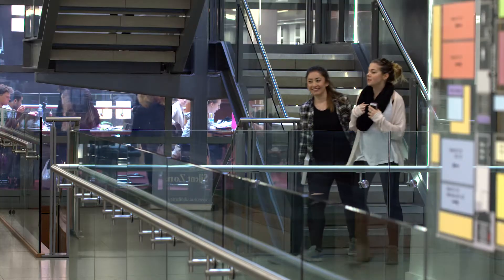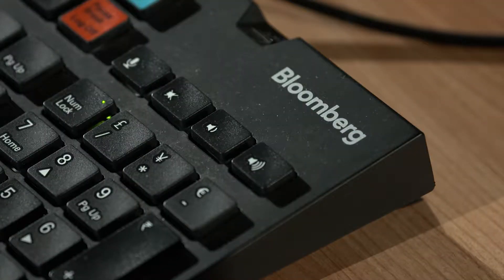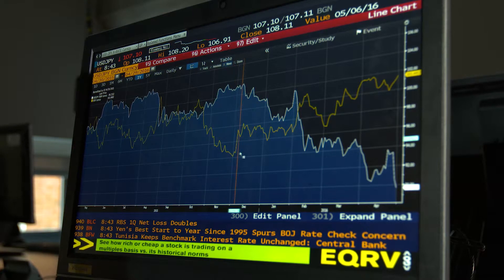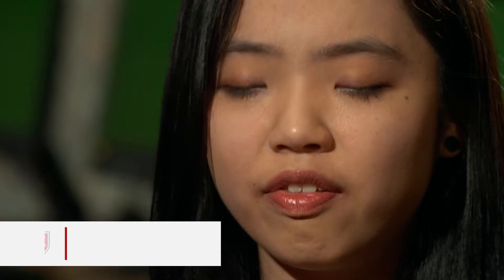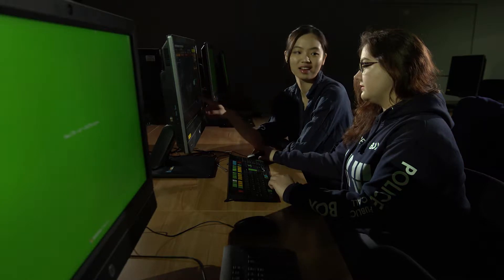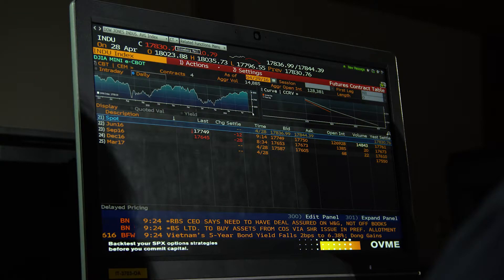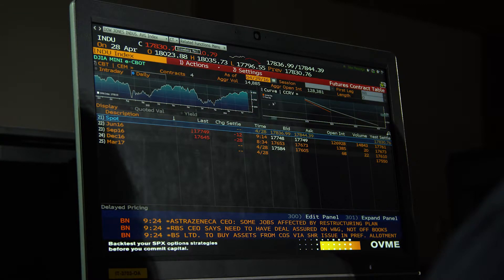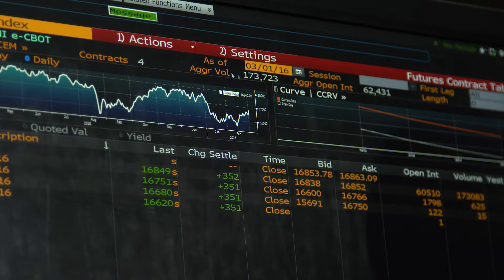Bloomberg Terminals - University of Leicester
The University of Leicester has 12 Bloomberg terminals. These terminals are housed in the University Library IT Room 2.

Bloomberg Terminals provide you with the opportunity to see how traders work and will help develop the skills that leading employers ask for using the industry standard platform. It will also enable you to access financial news and information, including real-time stock quotes 24/7.The terminals allow you to research build pricing models and execute trades.

This film was produced by Marketing and Student Recruitment, University of Leicester.
Filmed and Edited by Carl Vivian
Produced by Versha Rama and Babar Sattar